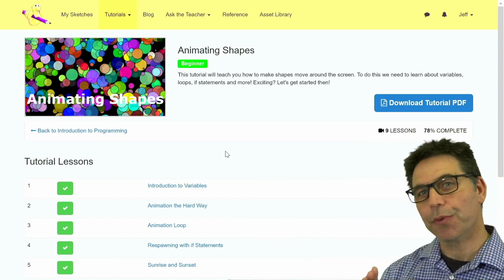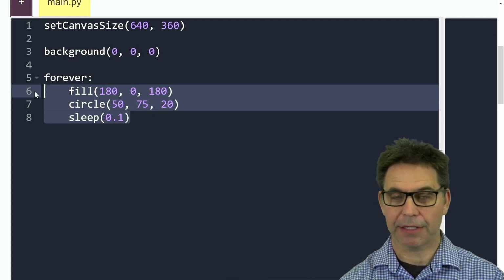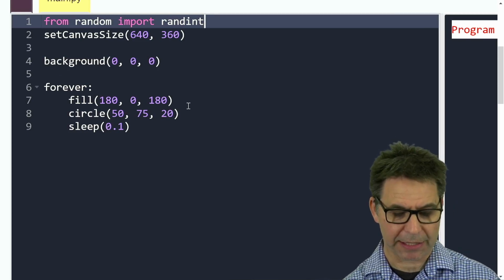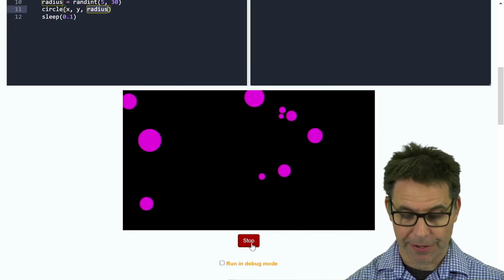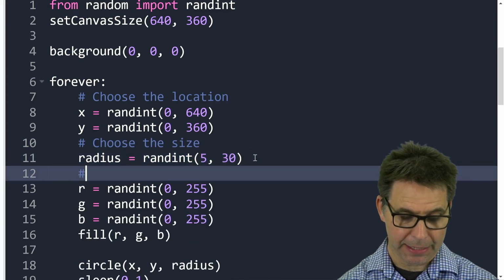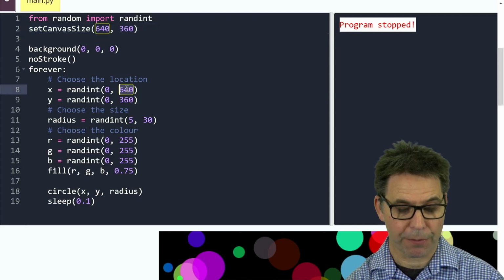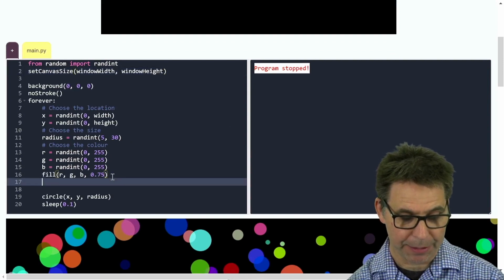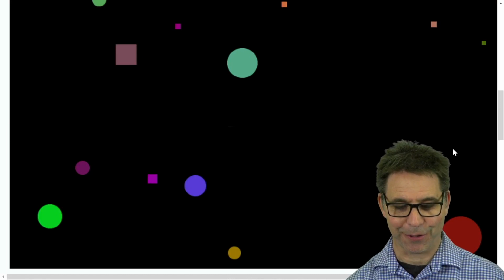Random Screensaver | Animating Shapes | PyAngelo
We build a screensaver in Python that draws circles of random colours and random sizes. To do this, you will learn how to import other people's code using the import command. In particular you will import the randint function from the random library. Then you can extend the program by having the program sometimes draw circles and sometimes squares.